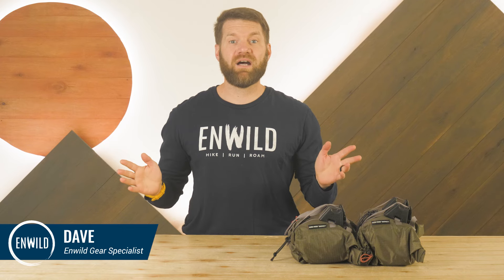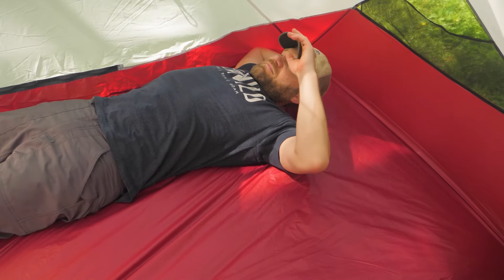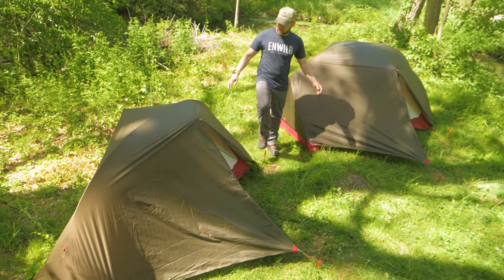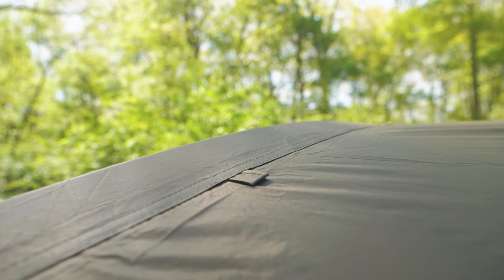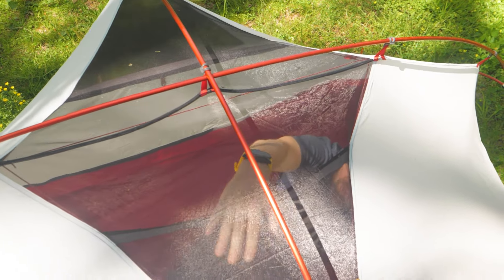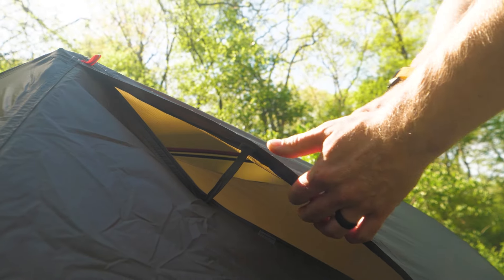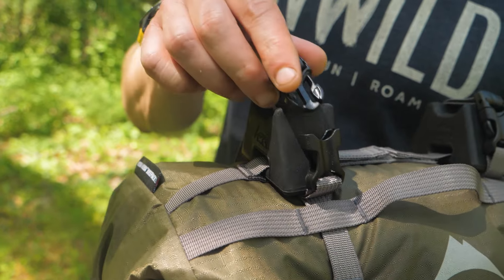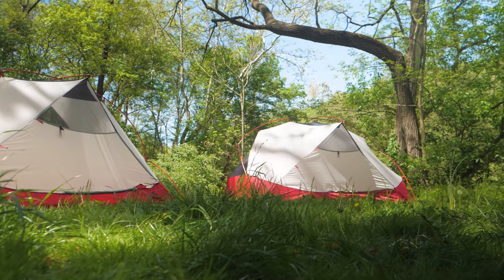MSR Hubba Hubba Bikepack Tent Series Review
This gear review was produced by Dave and the team at Enwild. You can learn more about the real people on our team and our values on our

Give us a call or drop us a line to get 1-on-1 support, we’re here for you!

Get how-to guides, gear reviews, trail tips and more on our TrailSense

Sign up for our emails and get a free t-shirt with a purchase of $75 or more